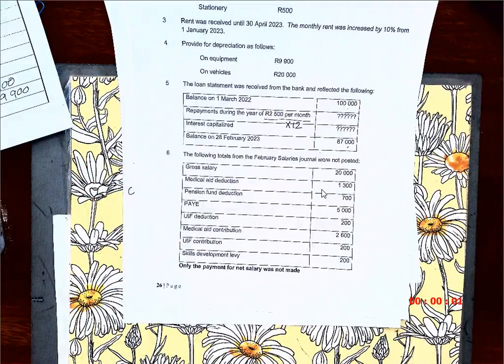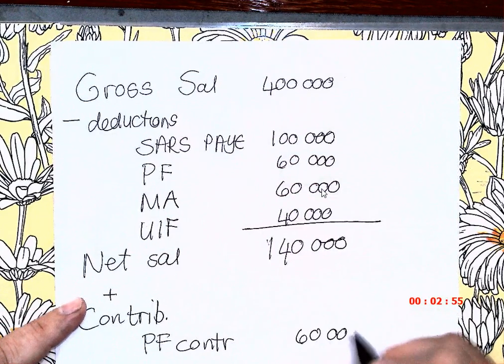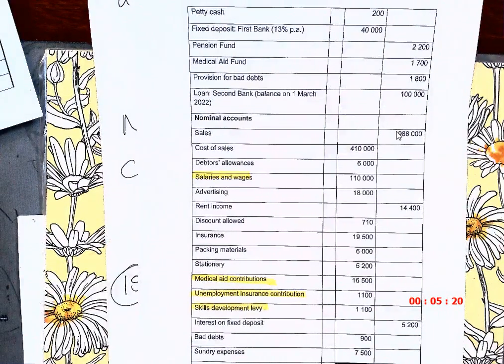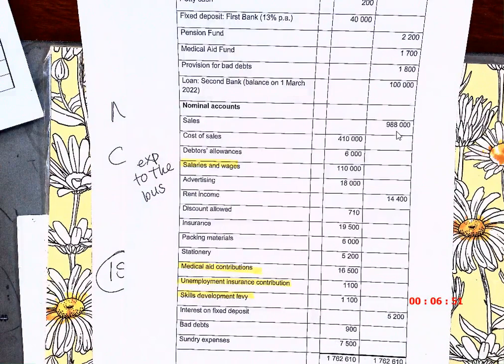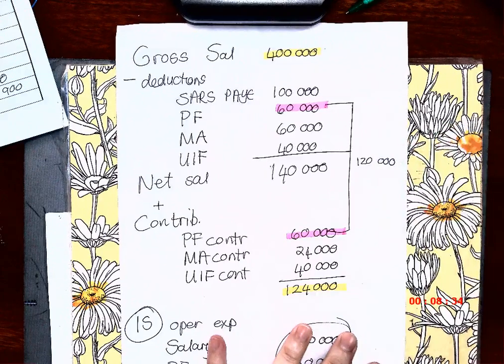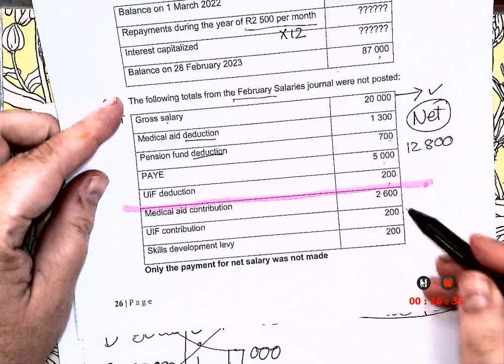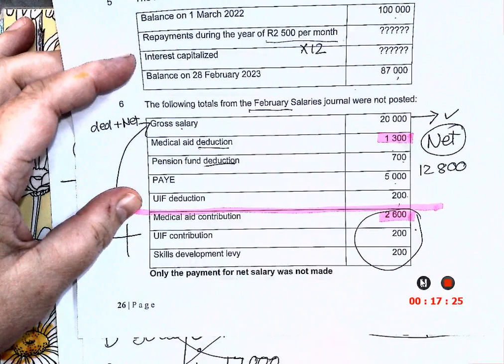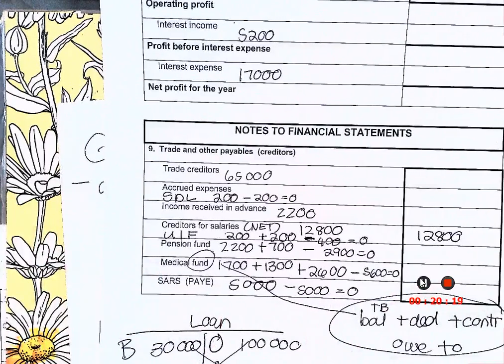Q3 inc statement finish